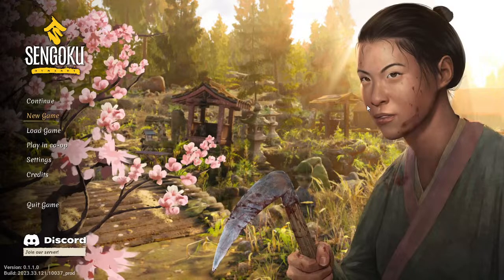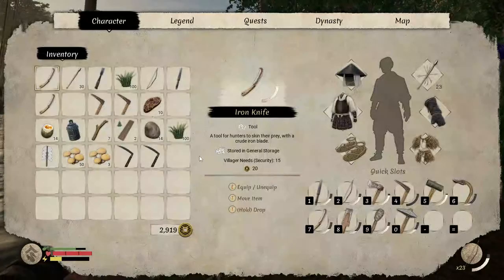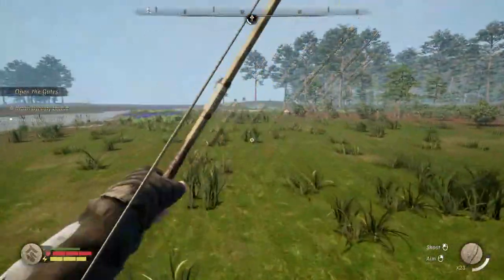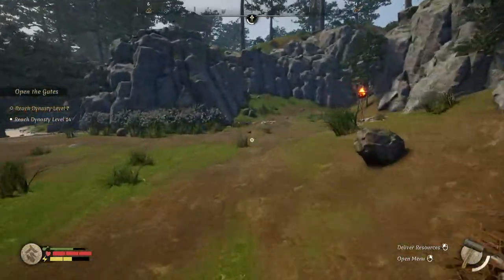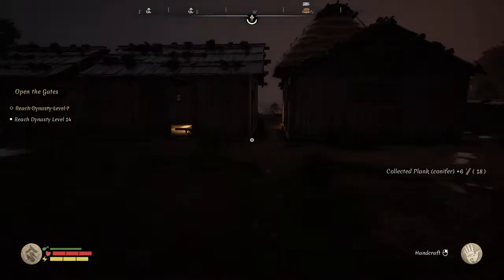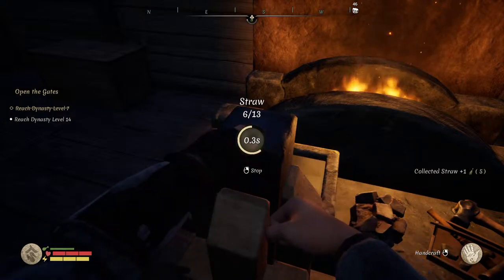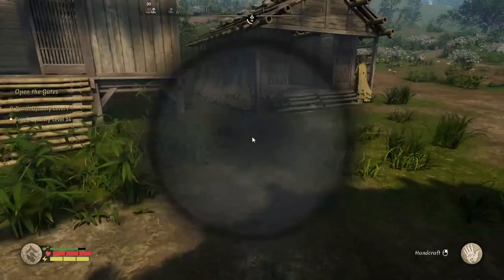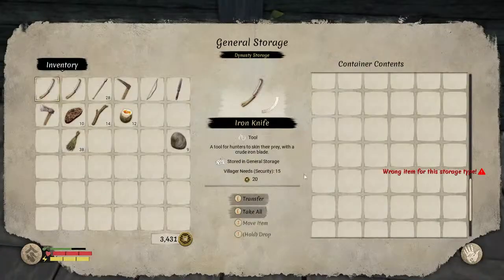Random Recruiting - S1E7 Sengoku Dynasty Let's Play!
Today we got more recruits for the village. We also got two of the second tier houses up, discovering that you *can* get two beds in them, contrary to their description. We also got past the large rock in the bandit mine and found a HUGE amount of iron in there, much closer to our home village! We also established our second bell by our current project site. It may be moved in the future if it isn't required down there.

This is edited from the stream. If you wish to see EVERYTHING, the stream has been left raw